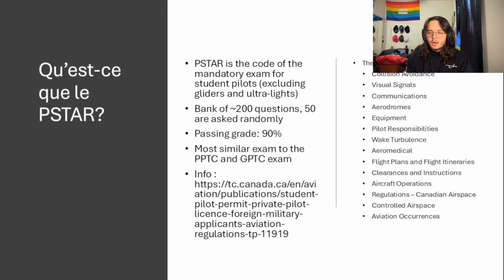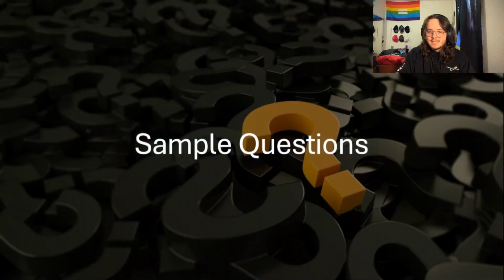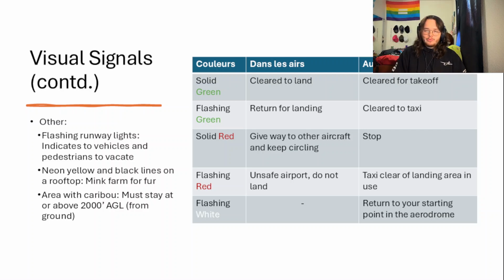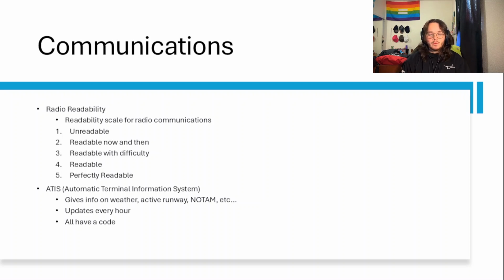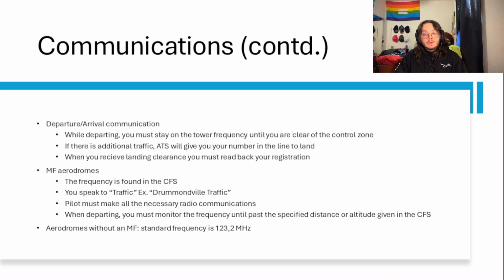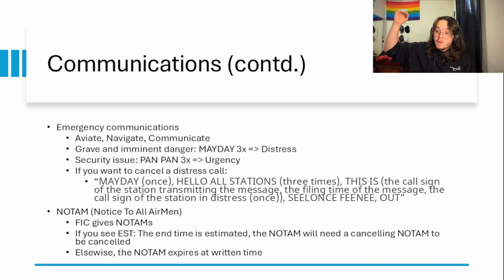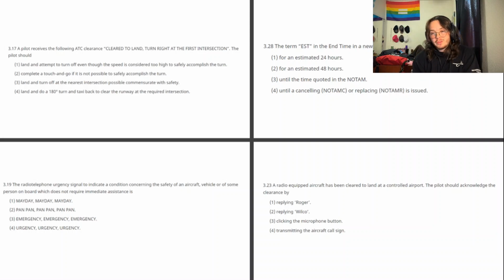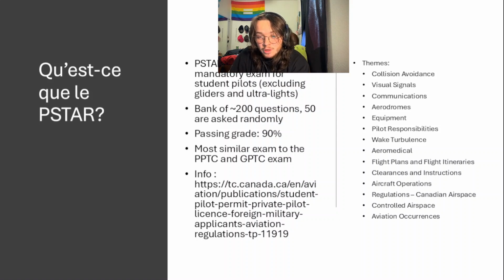PSTAR Question Preparation With Examples! [Part 1] | EN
Hello everyone!

I will try to get the other videos out as soon as I can

Here is a link for all of the information relating to the PSTAR